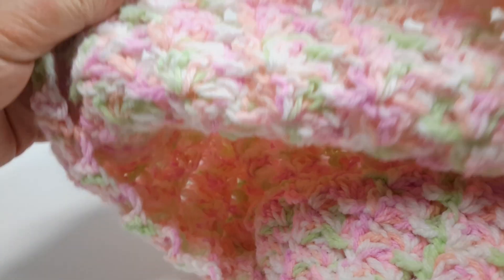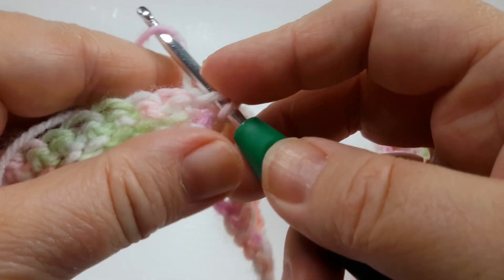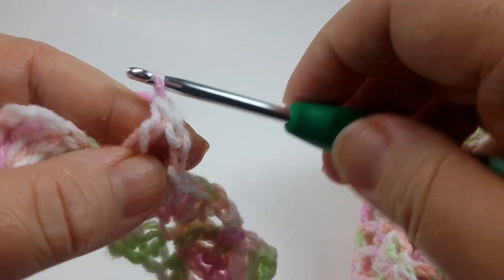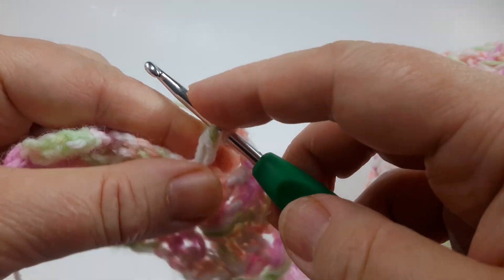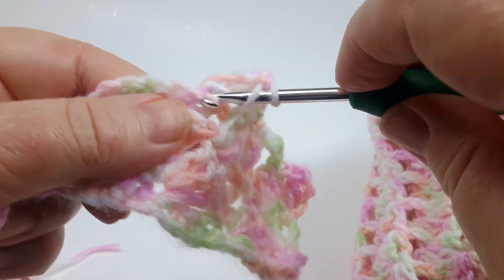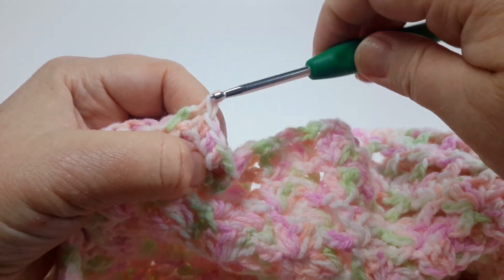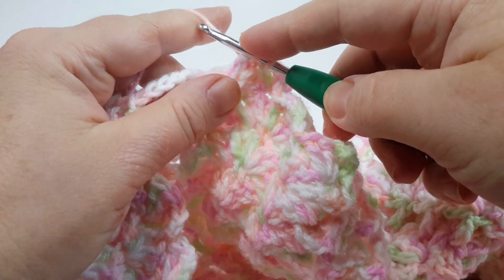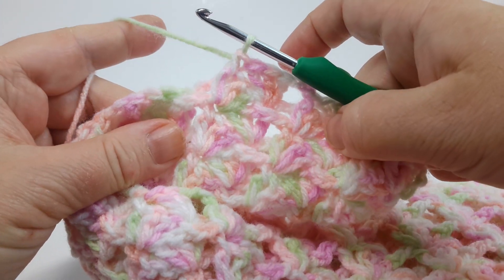An Easy Crochet Baby Blanket 'Monet"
This new Bernat baby blanket yarn pattern “Monet” was inspired by the colors of Bernat Blanket yarn ‘TinyTulips” which is perfect for a quick baby shower present. Not only the colors of this yarn are amazing but also it is wonderful to work with.

This crochet blanket stitch is as unique as it is easy to learn. As you practice and repeat the rows, you'll create a wonderful textured baby blanket that is a perfect gift for an upcoming baby shower or to celebrate an arrival of a new family member.

Perfectly suitable for beginners, the stitch uses only three basic stitches: single crochet, double crochet, and chain stitch. You'll enjoy this pattern and learning a new unique crochet stitch for your library.